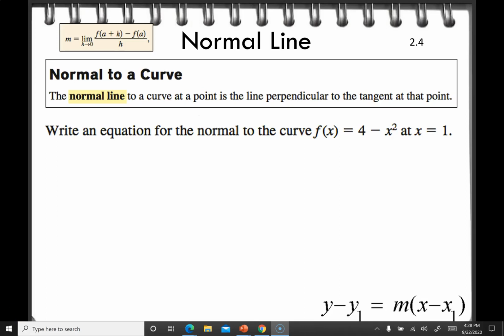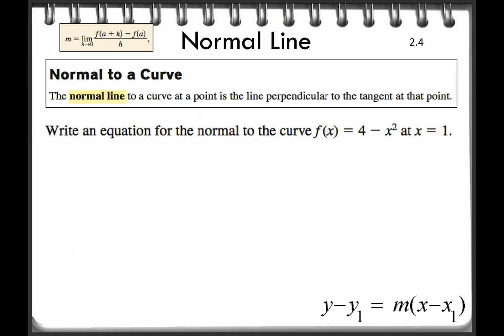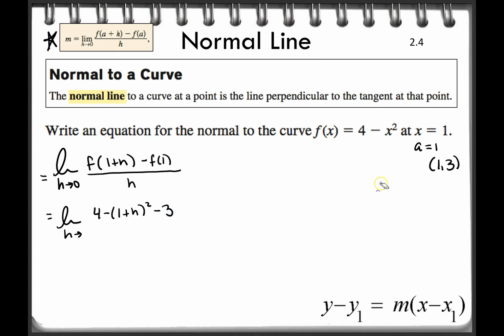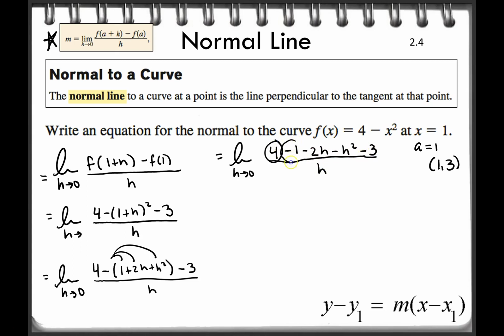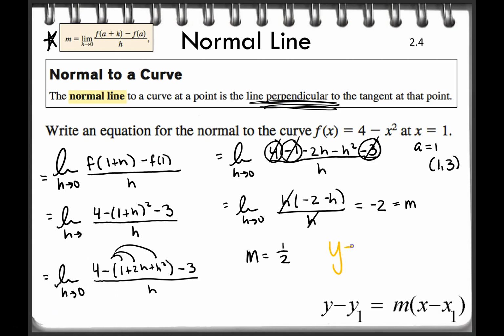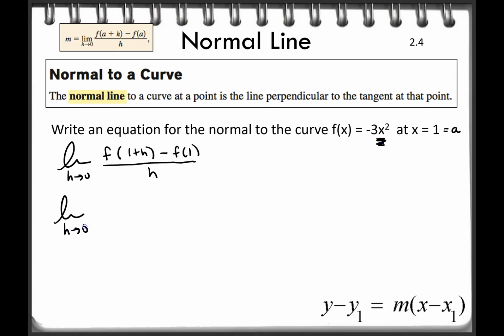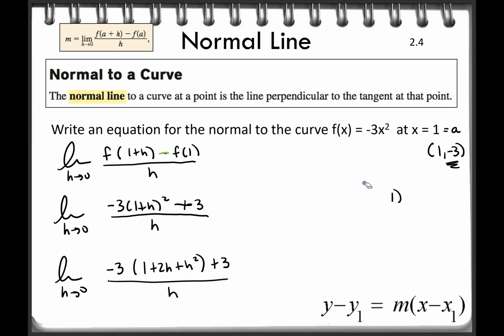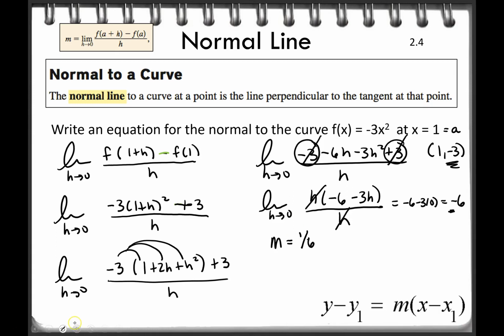10. Equation of a Normal Line